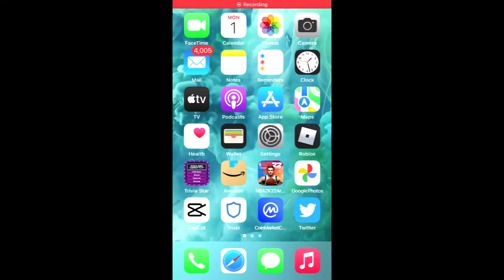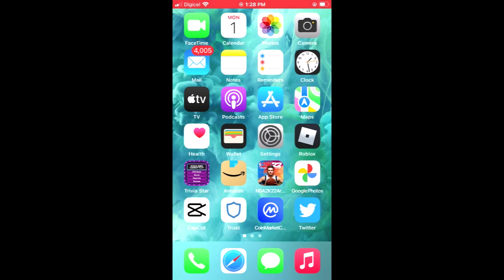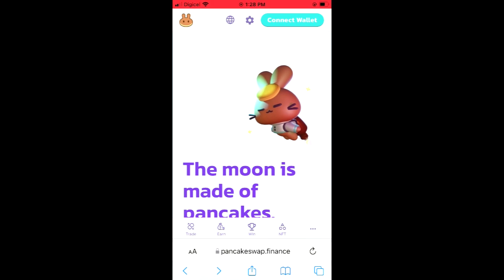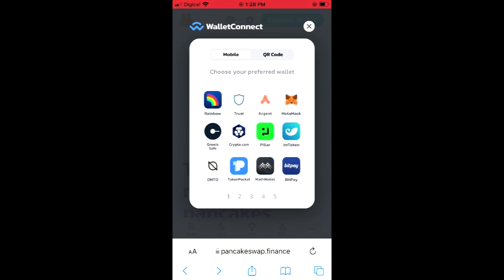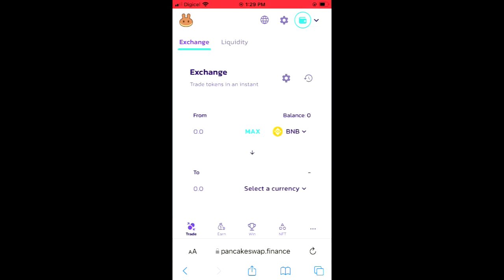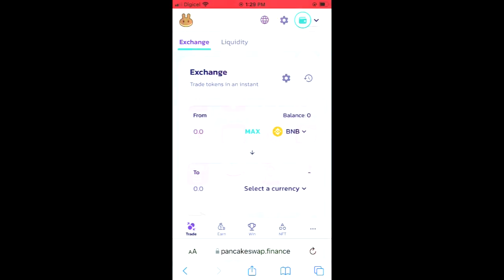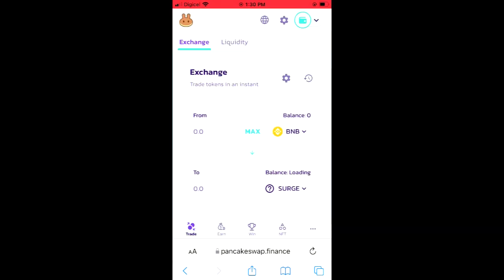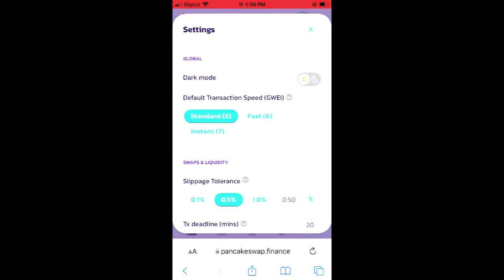how to buy surge inu token on trustwallet on iPhone, how to buy on pancakeswap on iPhone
how to buy surge inu token on iphone